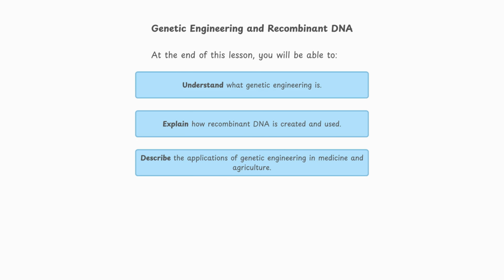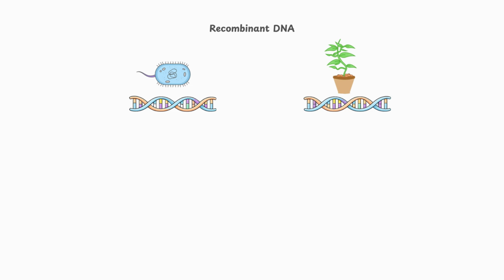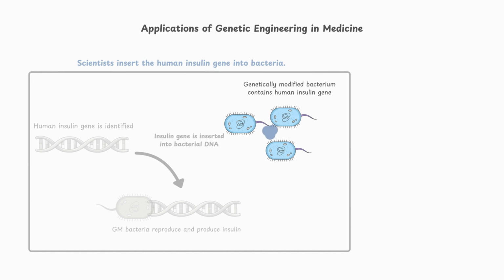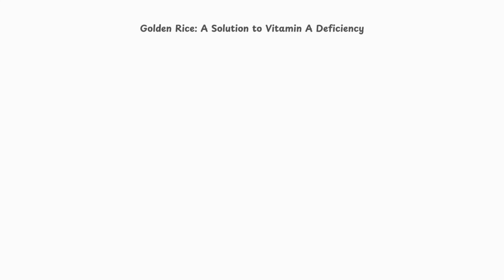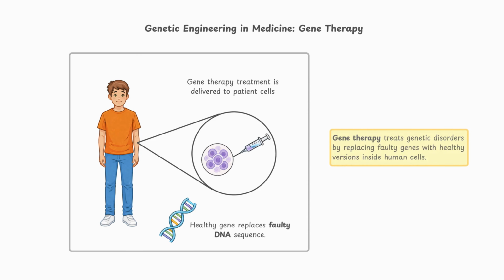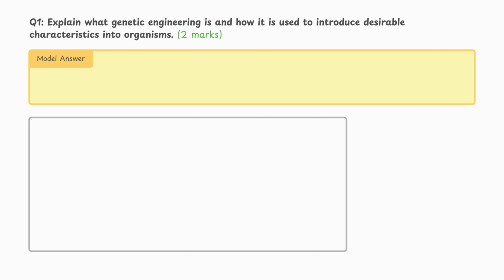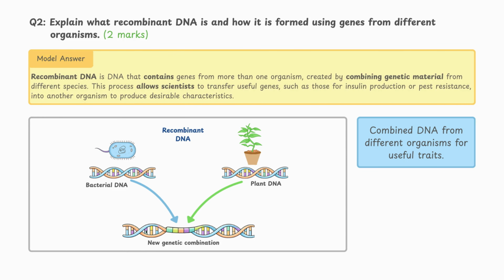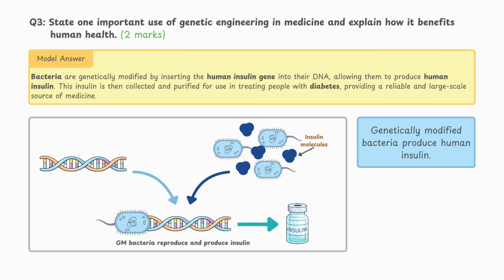GCSE Biology | Genetic Engineering and Recombinant DNA | Explained + Worked Examples